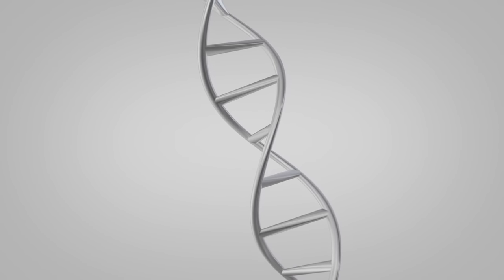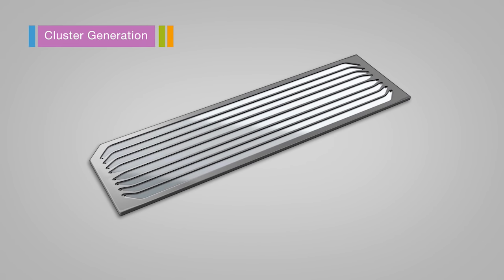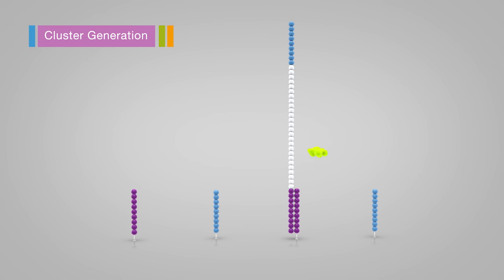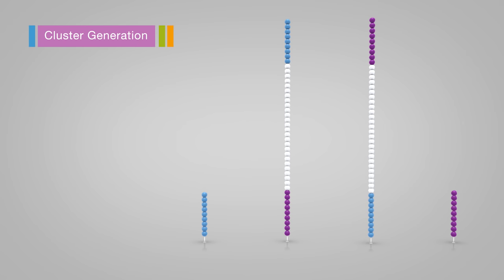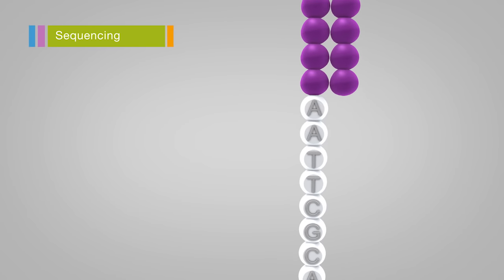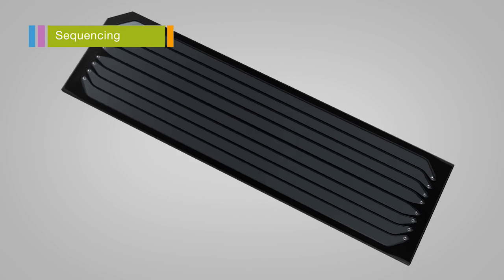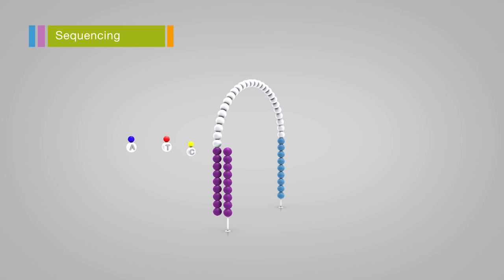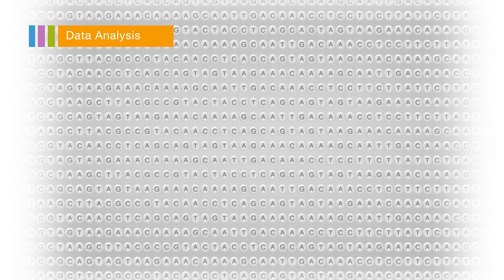Overview of Illumina Sequencing by Synthesis Workflow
Explore the Illumina next-generation sequencing workflow, including sequencing by synthesis (SBS) technology, in 3-dimensional detail. Go from sample preparation, to cluster generation, to sequencing on a system flow cell with the proprietary SBS process, through to data analysis on the BaseSpace Sequence Hub.

For more information on the applications and advantages of SBS technology,